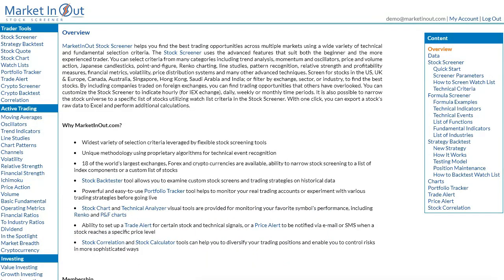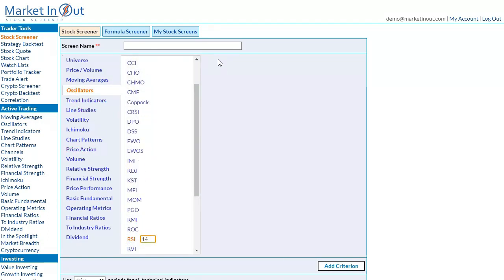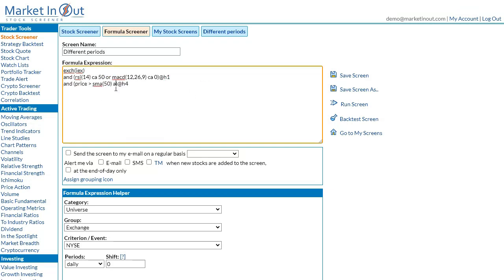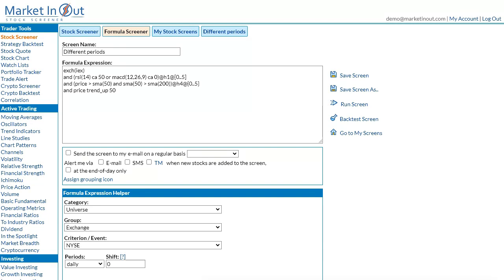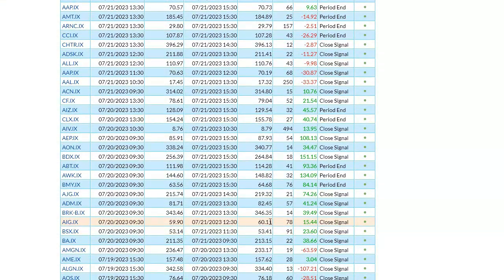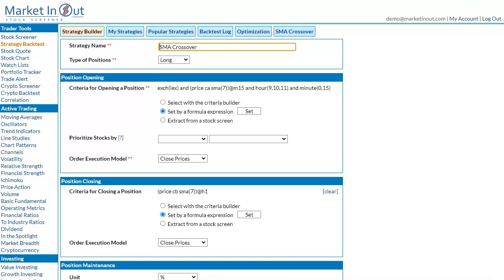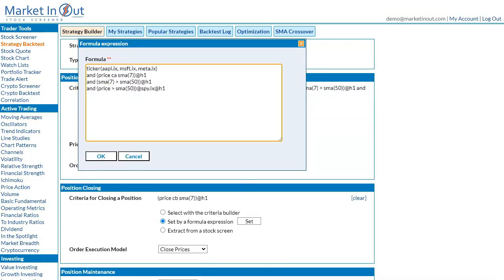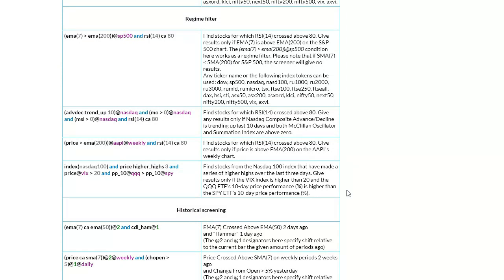Intraday Periods - MarketInOut.com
This video demonstrates intraday periods (5-minute, 15-minute, 30-minute, hourly, and 4-hourly) in the Stock Screener and Strategy Backtest tools provided by MarketInOut.com. You will learn how to build intraday screeners to find the best trading opportunities on the market. Whether you are a beginner or an experienced trader, this tutorial video will be helpful as it demonstrates the basic and advanced features of MarketInOut.com.